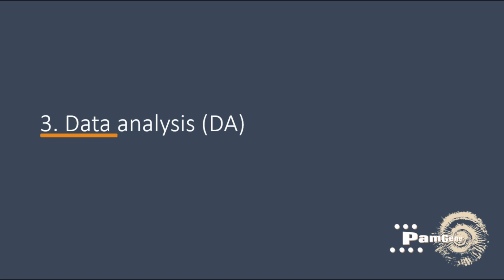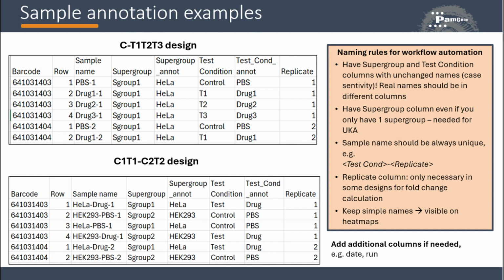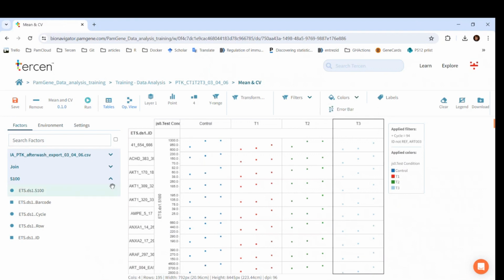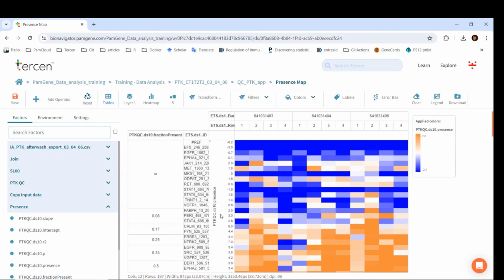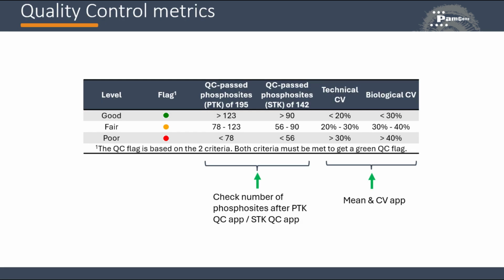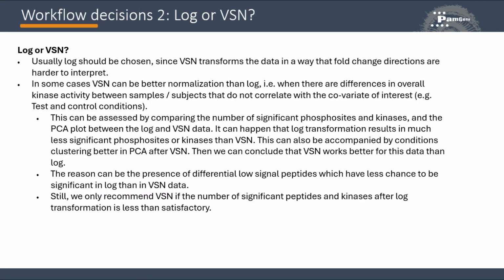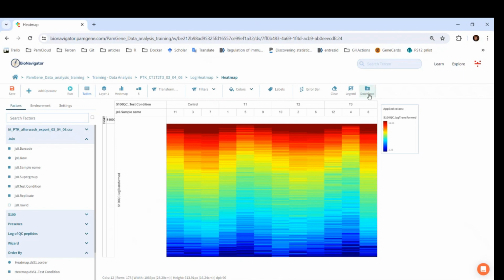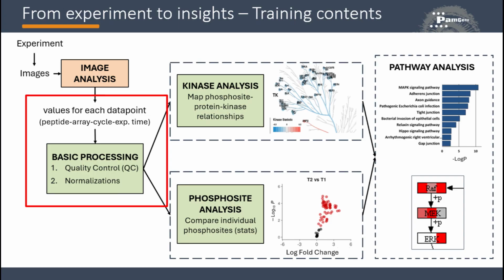PamGene Data Analysis Training 2 of 5 – Basic Processing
This is the second part of the PamGene data analysis training.
This chapter walks you through the steps of the basic processing of the PamGene images that have been converted to values in the image analysis. The basic processing includes first the Quality control or QC of the peptides, which aims to exclude low quality peptides. The second step is the normalization of the peptides that have passed the QC.

*Timestamps:*
00:00 Introduction & Content
00:44 Quality Control
17:17 Normalization